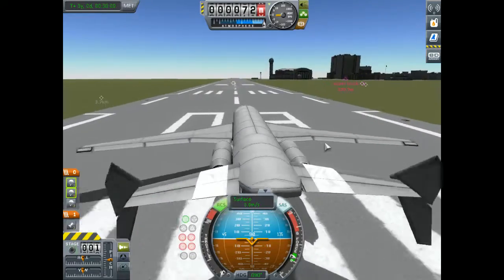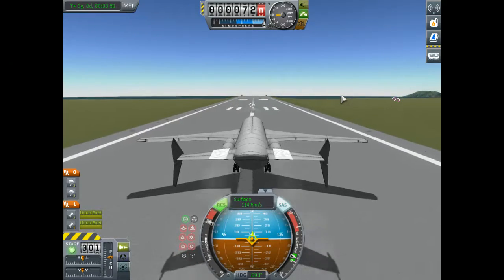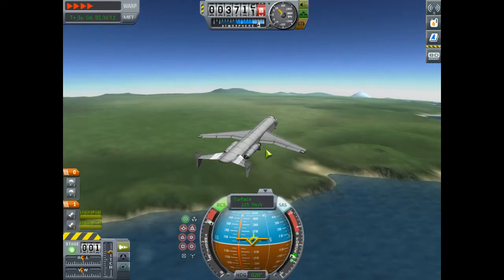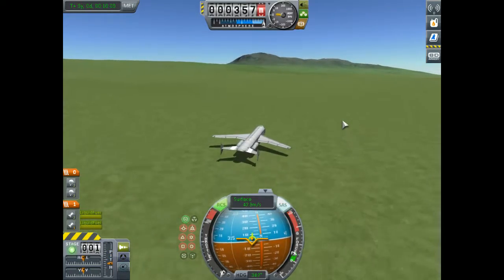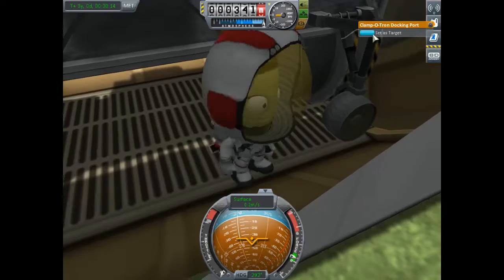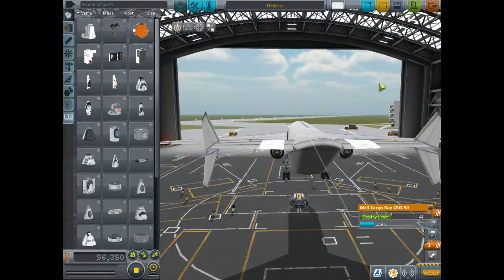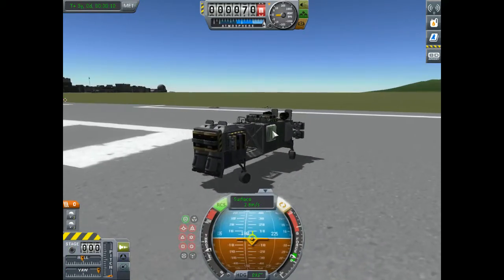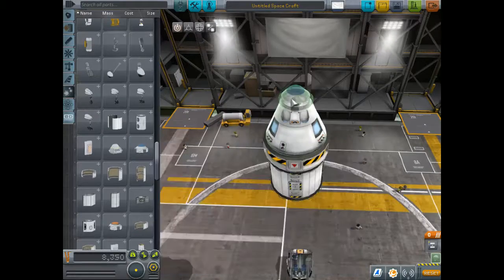Kerbal Space Program : Home craft built